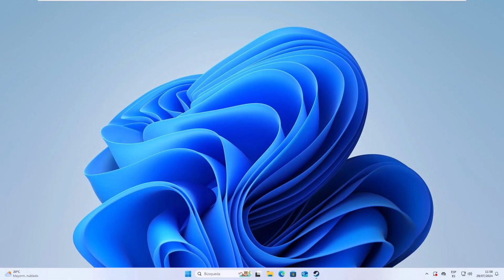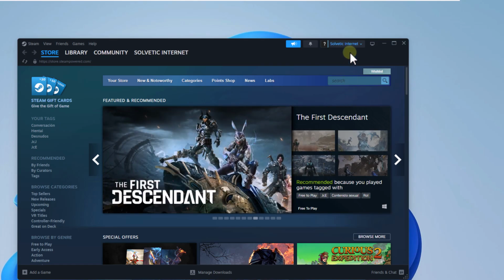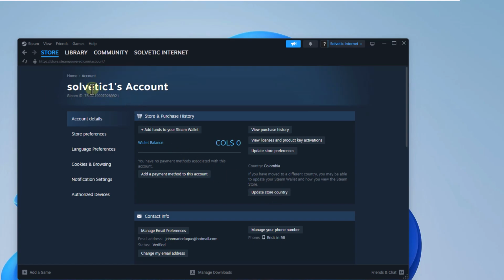How to Find Steam ID PC or Laptop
Hello everyone! Welcome to Solvetic, your go-to tech community. In this video, we're going to show you how to find your Steam ID on your PC or laptop. Your Steam ID is a unique identifier that allows you to access various features and services within the Steam platform. We’ll guide you step-by-step to locate it quickly and easily. Your support means a lot to Solvetic!